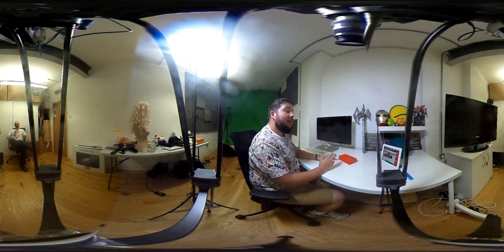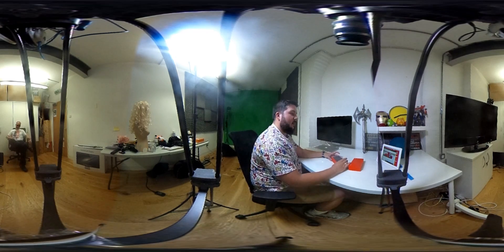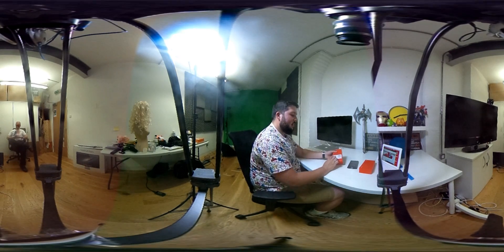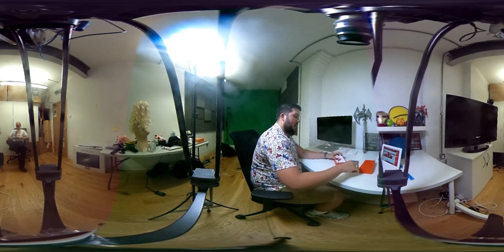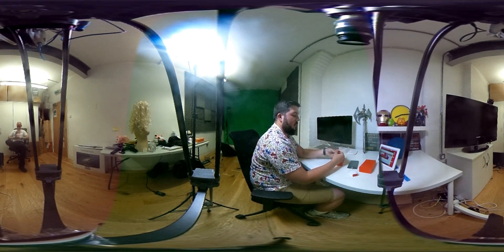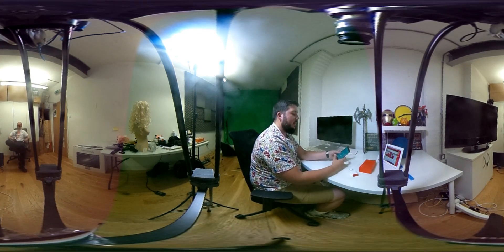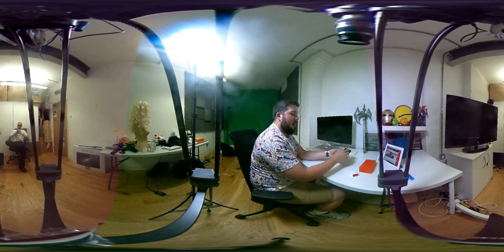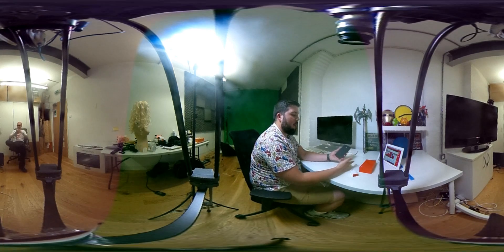Oneplus 2 VR unboxing using Ricoh Theta M15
A VR recording of Recombu's Alex Todd unboxing the OnePlus 2, filmed with the Ricoh Theta M15 360-degree camera